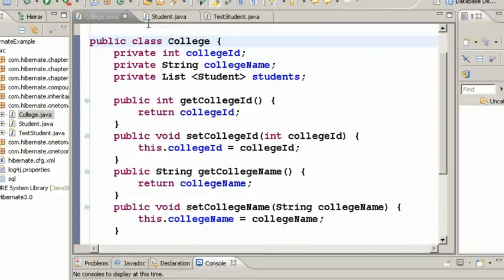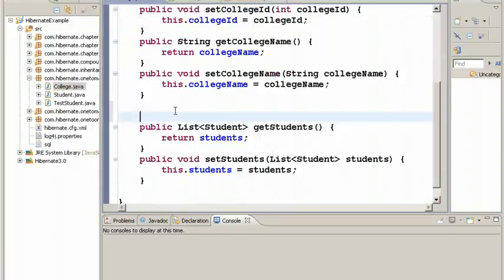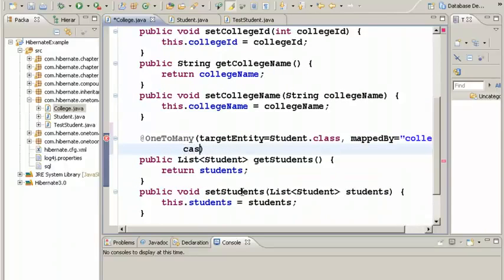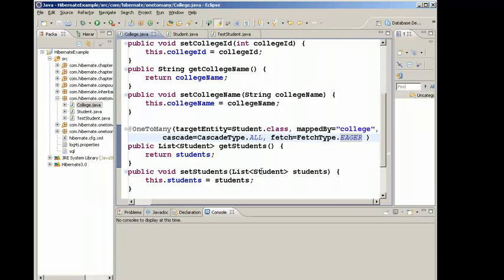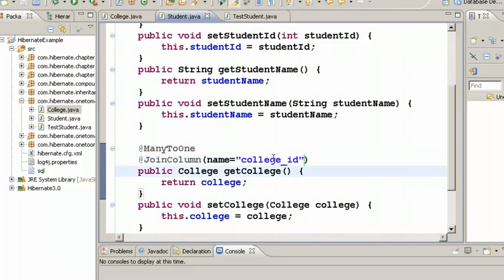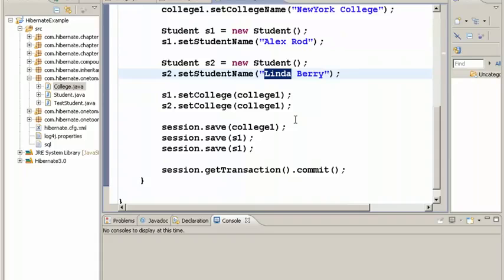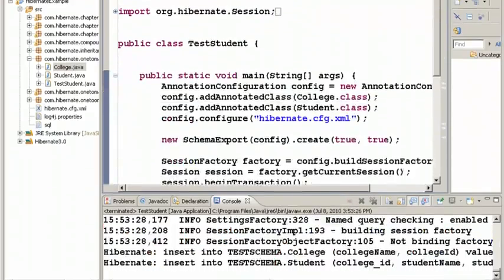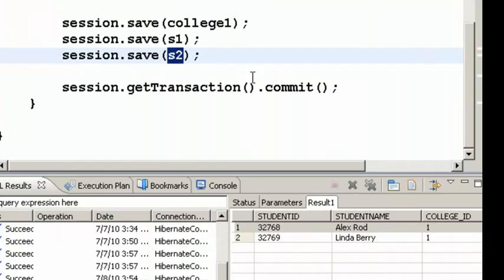Java Hibernate Tutorial Part 17 One to Many Mapping www keepvid com